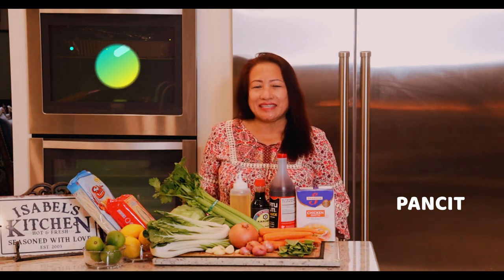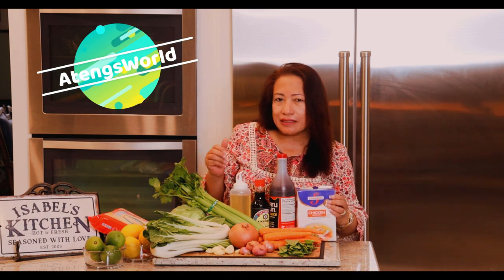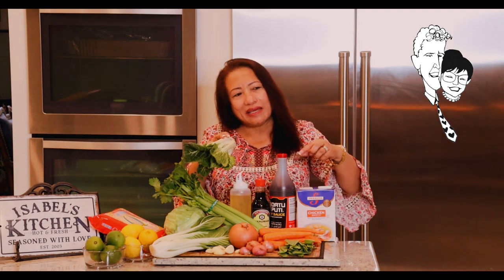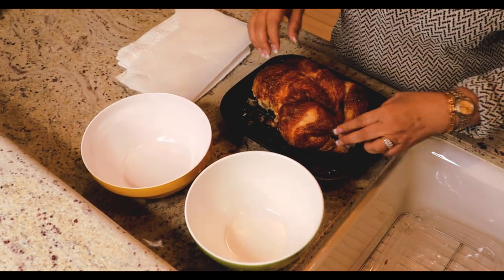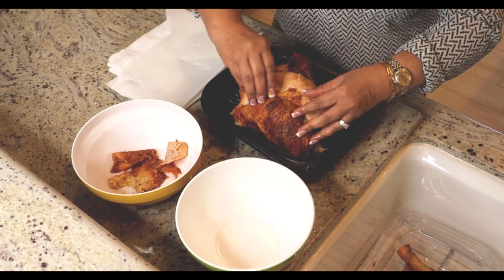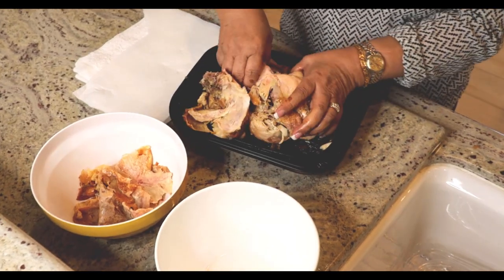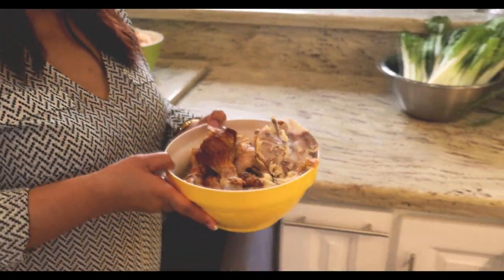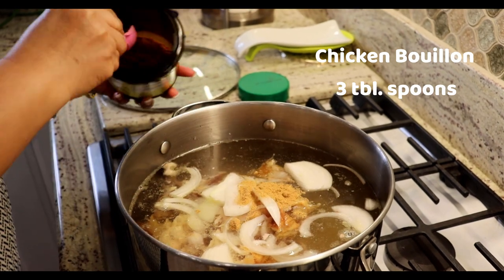AtengsWorld. Filipino Pancit Recipe Delicious noodles with chicken. Easy to make. crowd-pleaser.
Using ingredients found in Asian markets, we cook Filipino/Asian foods with American palate in mind and still keeping the traditional taste our Kababayans love.  Our recipes require ingredients that are easily available in major supermarkets. They are easy to follow because we know you're busy and  the ingredients we use will not break  your budget.

We will take you on our journeys with us as we prepare for our move and retirement in the Philippines. We have designed our dream home. Come along as we share with you our successes and failures. Tilapia and Rice farming, here we come!

We love to eat and cook Filipino foods especially shrimp, seafood, fish, crabs. Favs: white steamed rice and crispy fried tilapia with bagoong and calamansi/steamed Kamote tops, anything BBQ, Lechon, Pancit, Lumpia, Dinuguan, Sinigang, Adobo, Tinola, Nilaga, Apritada, Menudo, Calamari, Tempura, Shrimp Hungry yet?

Our Halo-Halo is better than store bought, guaranteed!

Roger is not a fan of: Talong Torta, Fish Sinigang, Tuyo, and Tinapa.
American dishes, we’ll have those too! Best spaghetti - not sweet, sorry not sorry.

Hobbies: cooking, gardening, reading, camping, fishing, travelling, watching movies, and spending time with our kids and grandson. We will take you boating and camping  with us. We are just sorry we can't take our Sea Ray with us to the Philippines.

Roger is a California native and I am from the Philippines in the province of Nueva Ecija: Tagalog some Ilocano.